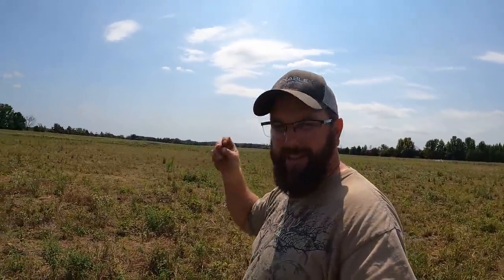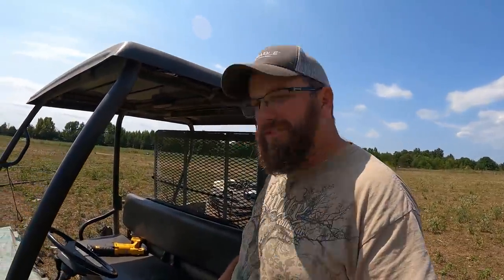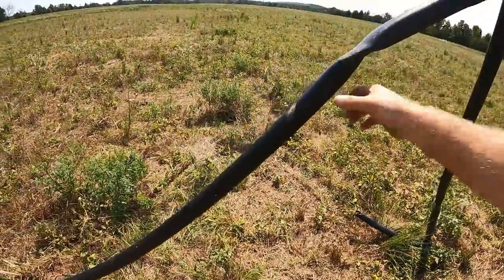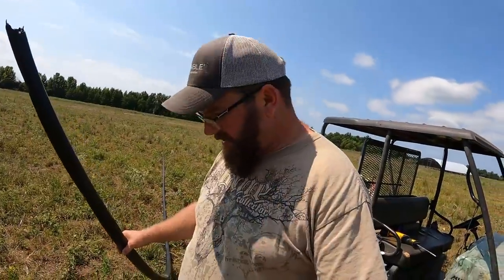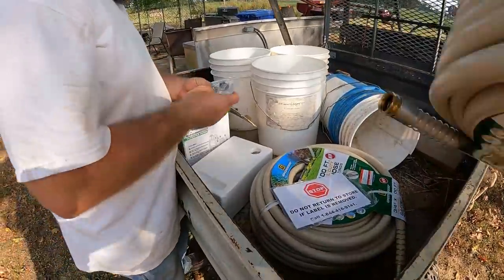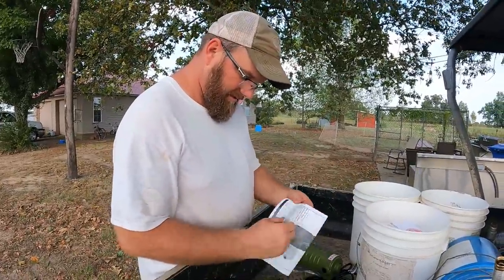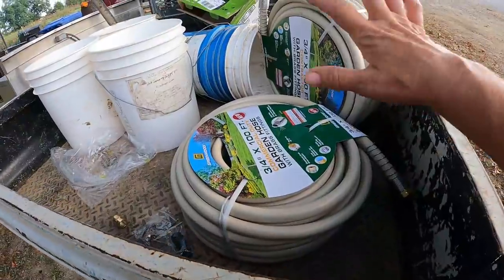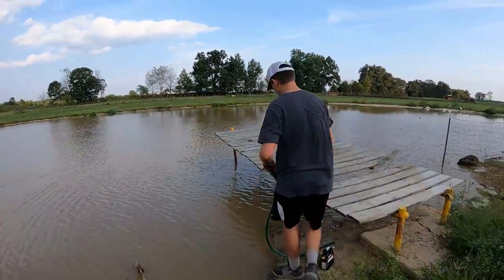Welding PLASTIC HDPE Water Pipe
Our water situation here on the farm is critical and Ben makes a huge mistake!